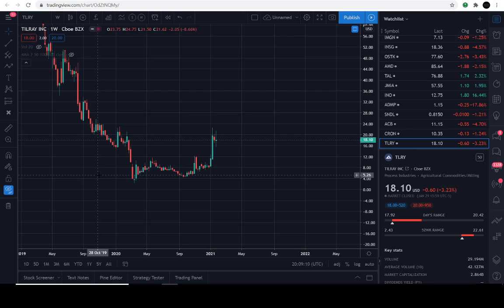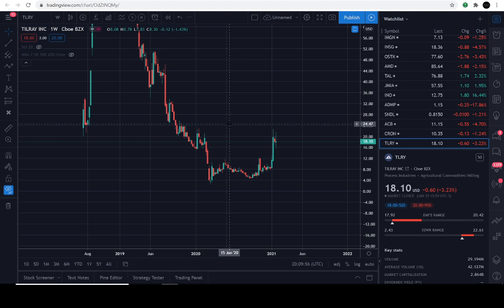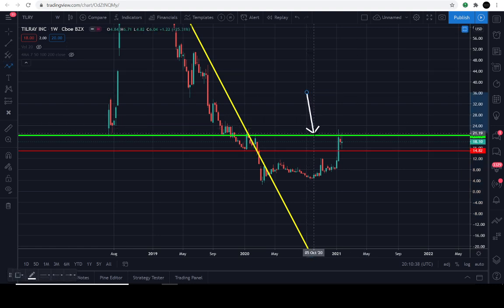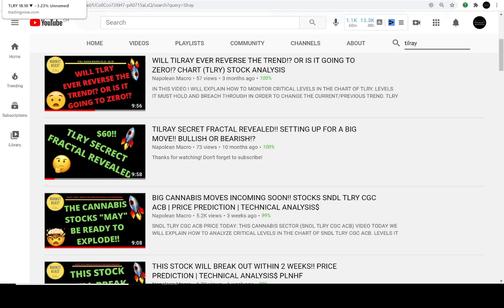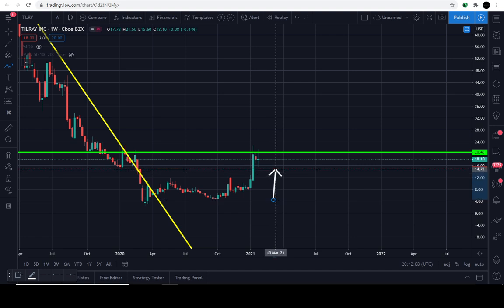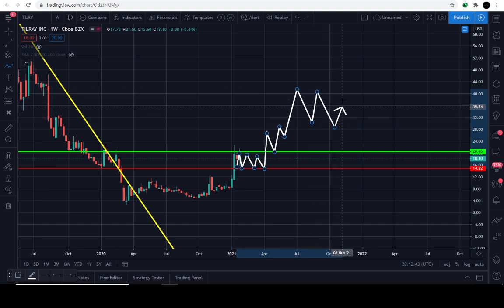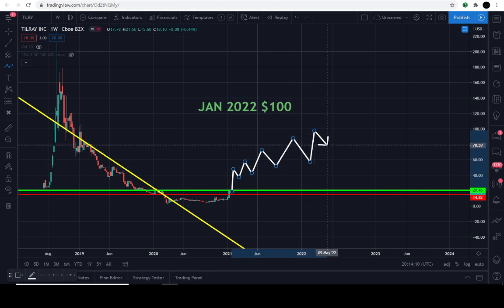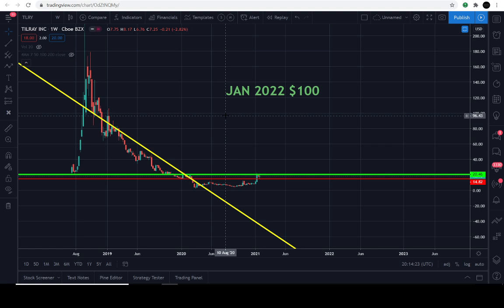MY DIAMOND HANDS CANNABIS STOCK THAT MAY 5X SOON!! | PRICE PREDICTION | TECHNICAL ANALYSIS$ TLRY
TLRY TODAY: THIS TILRAY INC CANNABIS SECTOR (TLRY) VIDEO TODAY WE  WILL EXPLAIN HOW TO ANALYZE CRITICAL LEVELS IN THE CHART OF TLRY. LEVELS IT MUST HOLD AND BREAK THROUGH IN ORDER TO CHANGE THE CURRENT/PREVIOUS TREND. TLRY IS IN A UNIQUE POSITION TO EVENTUALLY REVERSE THE TREND "IF" IT'S DESTINE TO REACH HIGHER LEVELS IN THE UPCOMING DAYS/WEEKS/MONTHS AHEAD. BUT PLEASE BE ADVISED THIS INSTRUMENT IS PERFECTLY CONFINED WITHIN THE CURRENT MACRO TREND. WE MUST WAIT FOR SIGNS OF A TREND REVERSAL IN ORDER TO ANTICIPATE A MOVE IN THE OPPOSITE DIRECTION.